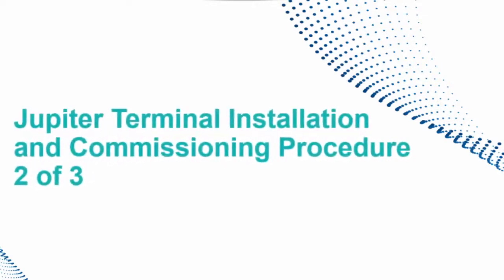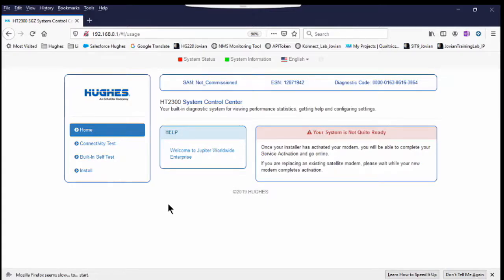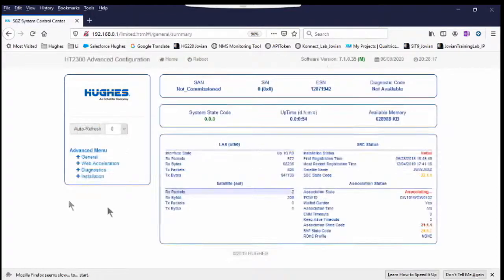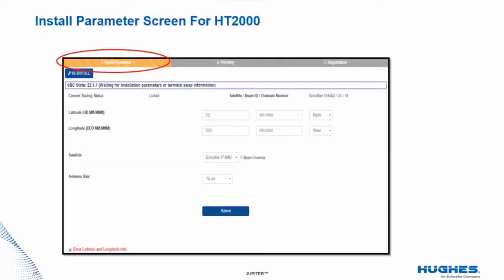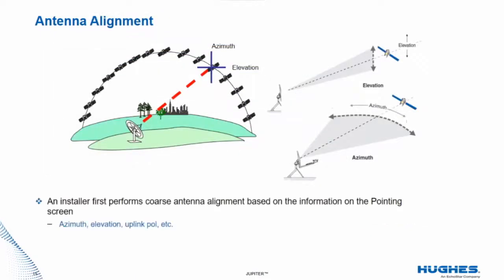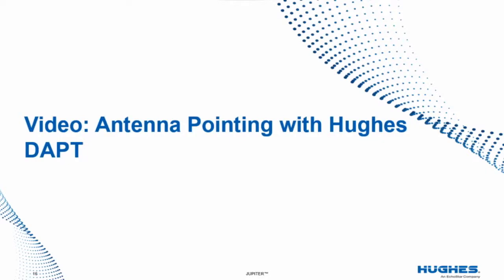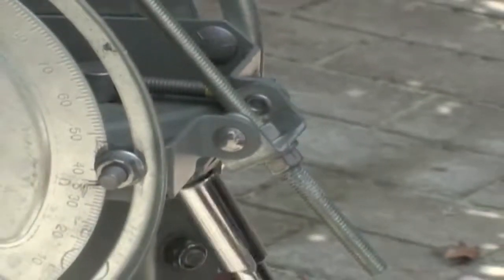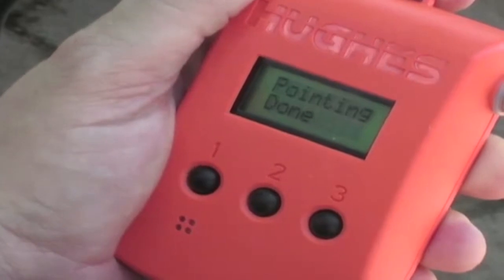Jupiter Terminal Installation and Commissioning Part 2